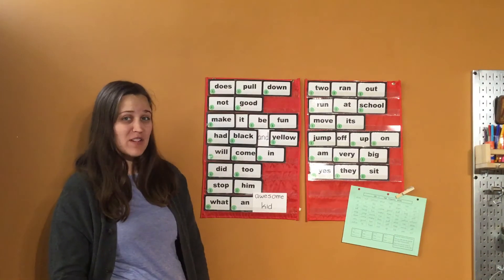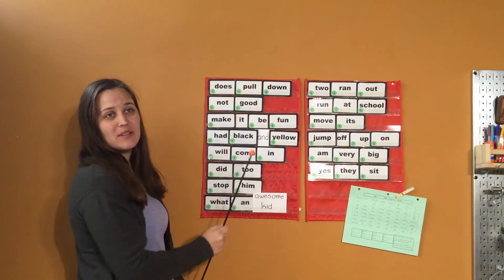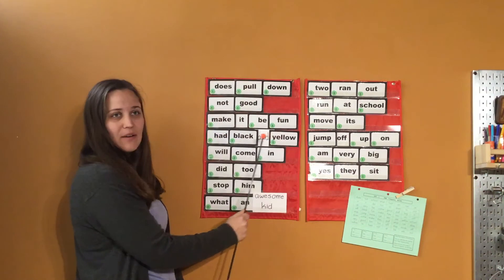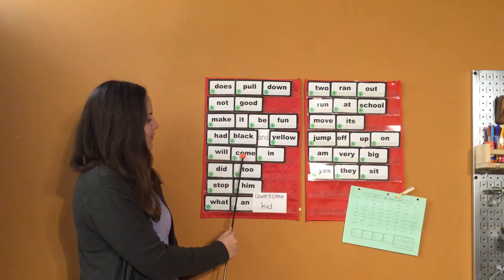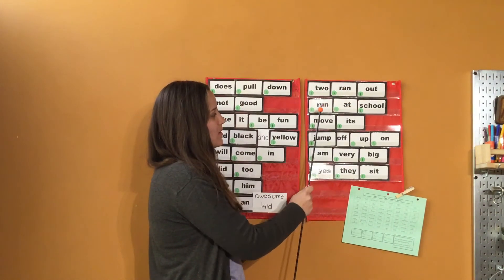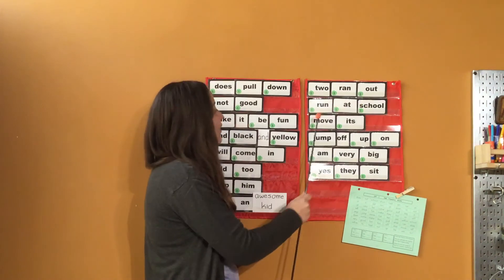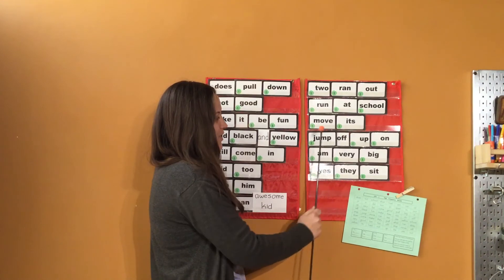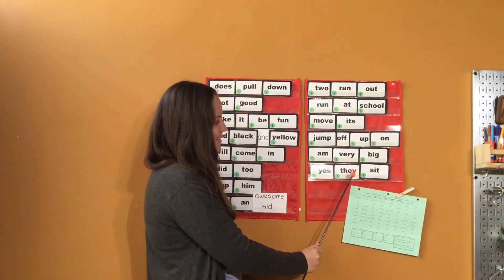HFW Practice Phrases: List 1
Practice HIgh Frequency Words List 2 with Ms. Crawford.